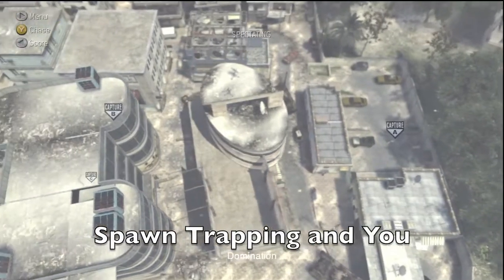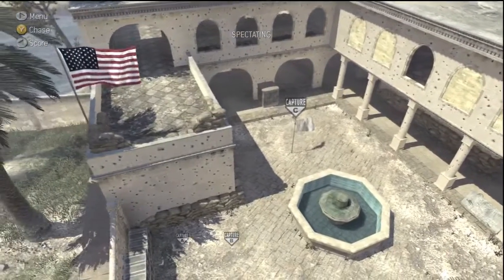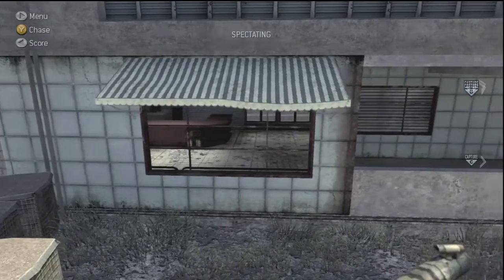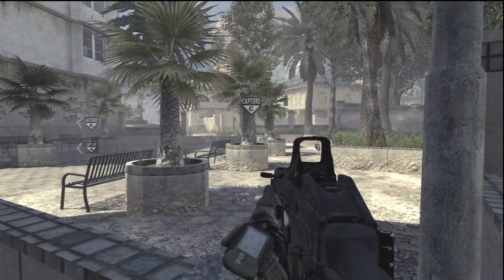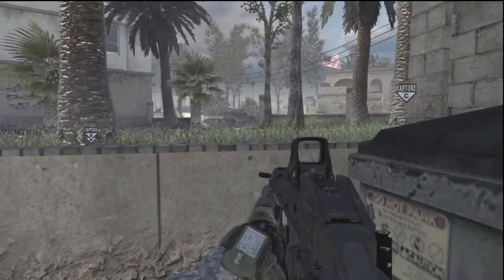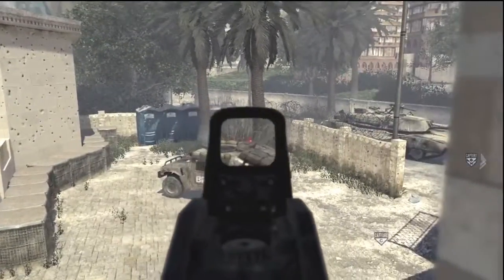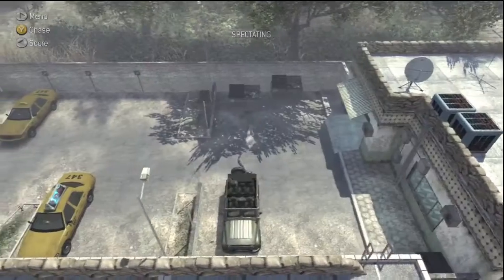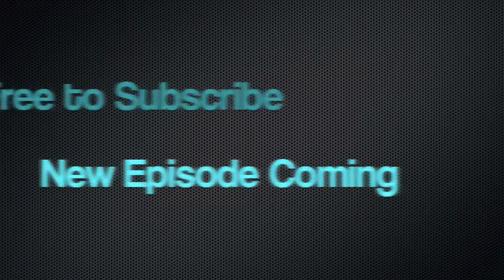Spawn Trapping and You: Episode #1 Invasion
Spawn trap the other team for an easy win and easy kills.